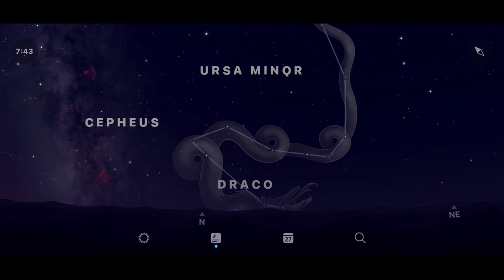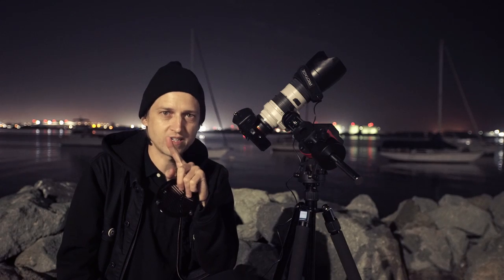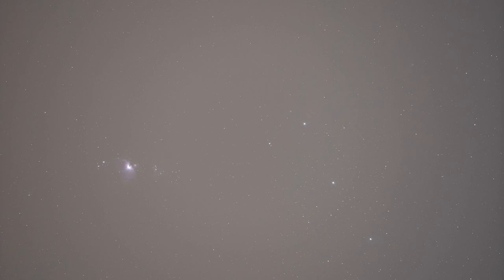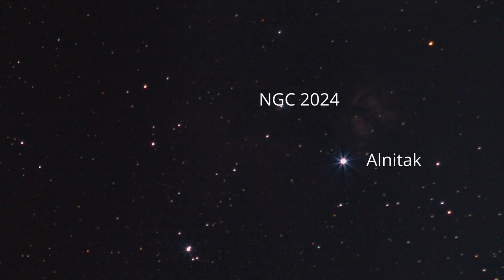Photographing M42 the Orion Nebula from a light polluted city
Follow along as I show you how to Find and Photograph M42 The Orion Nebula in a heavily light polluted downtown San Diego, CA.

All footage available in 4K

Gear used to make this video:
Bahtinov  Focusing Mask
USB Lens Dew Heater
Sony A7III
Sony A7S
Canon EF 16–35mm f/2.8L
Canon EF 85mm f1.2L
Canon EF 70-200mm f/2.8L IS III
Canon EF 2.0X III Telephoto Extender
Sigma 150-600mm 5-6.3 Contemporary
SanDisk 128GB Extreme PRO SDXC UHS-I Card
Neewer Camera Shutter Release Wired For Sony
Cheap Sony A7iii Batteries
Sigma MC-11 Lens Mount Converter (Canon EF to Sony E-Mount)
Sirui w-2204 Waterproof Carbon Fiber Tripod
Sirui K-30X Ball Head
Lume Cube 2.0
ASUS VivoBook K570UD 15.6” Laptop
Ioptron Sky Guider Pro Kit